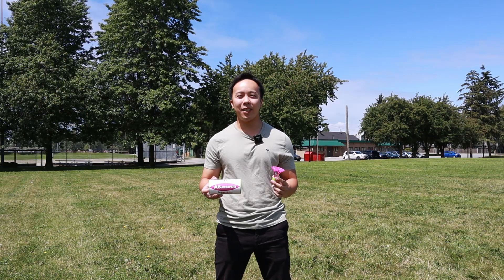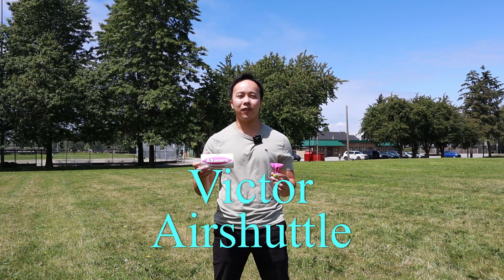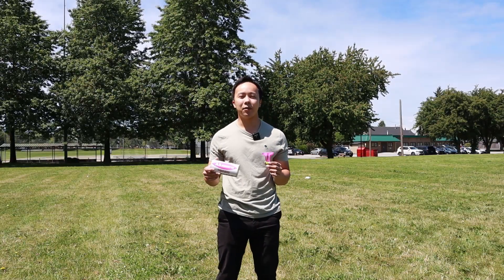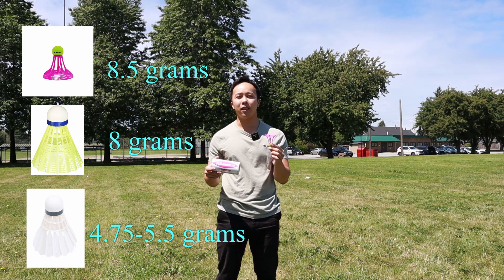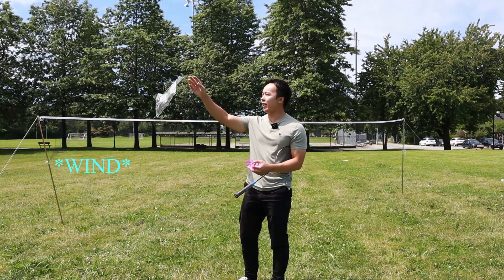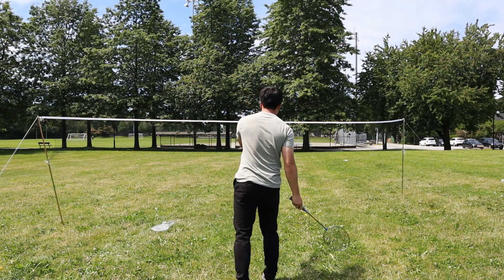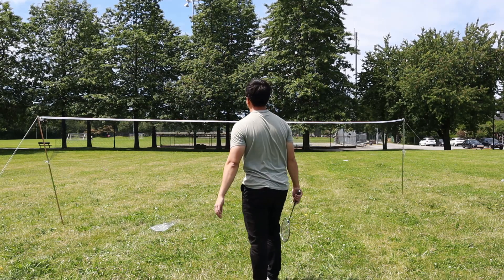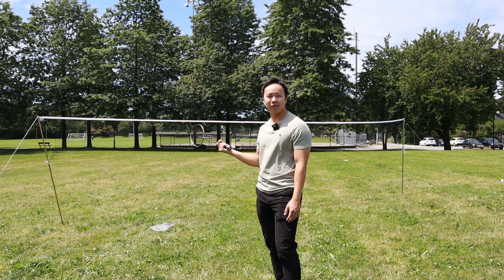Victor Badminton Airshuttle Review | Are they worth it?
In this video, Tommy shows us all about the Victor AS Airshuttles used in AirBadminton.

-With a heavier weight (8.5g) and special design, these shuttles are very stable outdoors in the wind and have a really consistent flight path compared to nylon shuttles

-although they perform better in wind, their flight will still deviate in heavy winds

-each tube contains 3 shuttles

YumoProShop

Yes, we do international shipping! ✈️📍